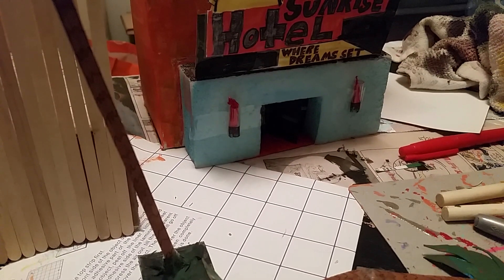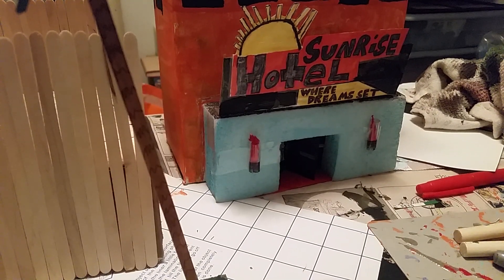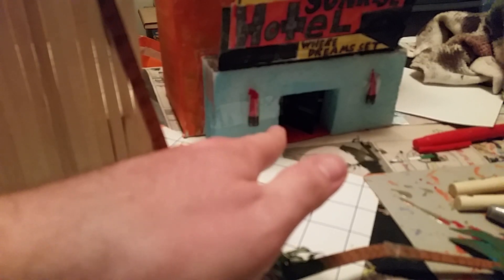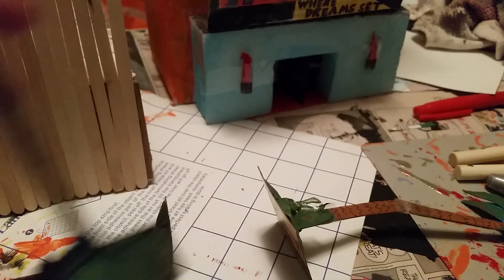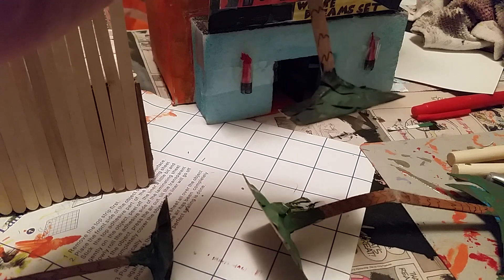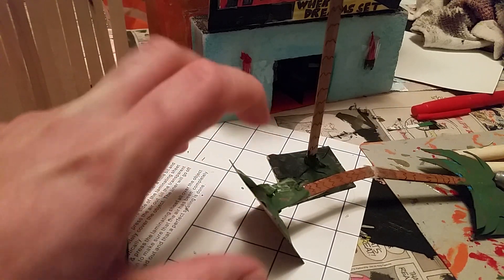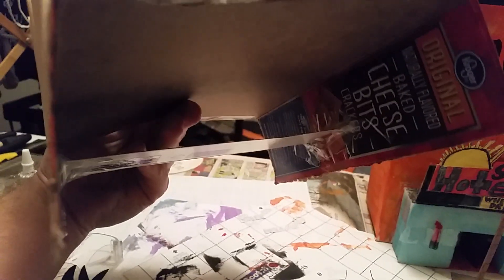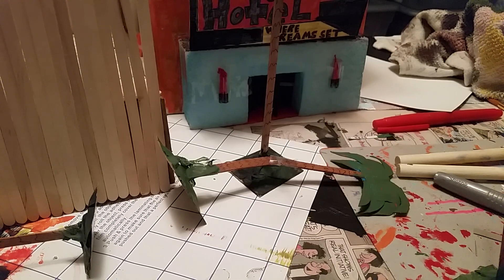Warhammer 40K Homemade Beach Map Update #2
This is the next update for my beach map for 40k. Finished the bridge, palm trees and hotel. Next I'm gonna finish the hotel entrance and start on the finishing the dock. Complete with rides...hopefully.
Have a great day and you are beautiful.